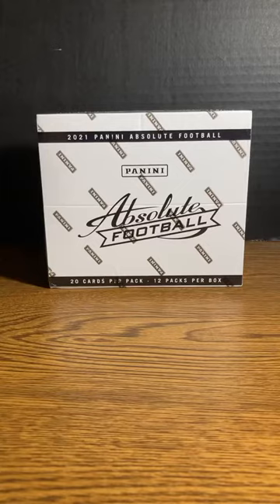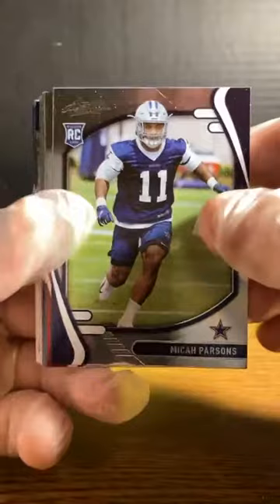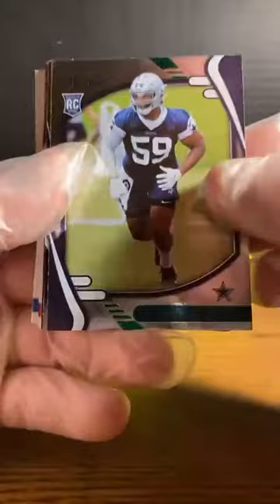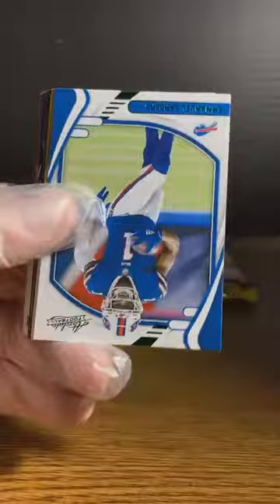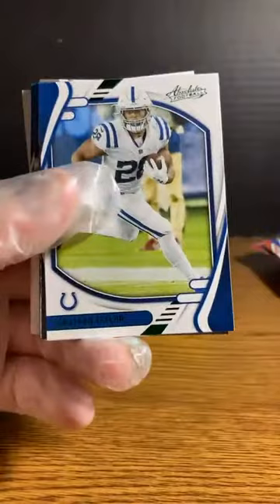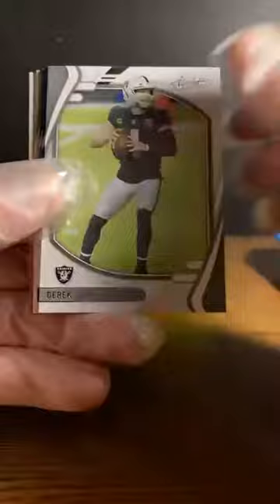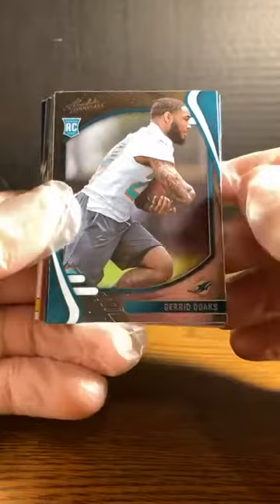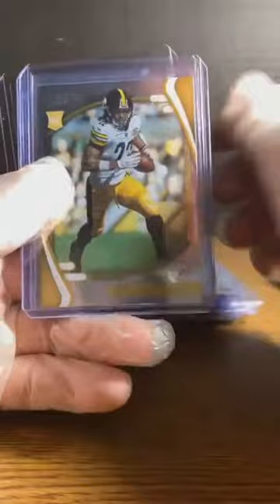2021 Absolute Football Cello Box (1/30)